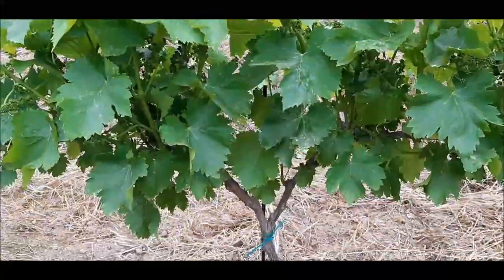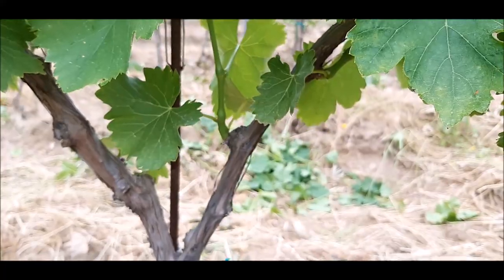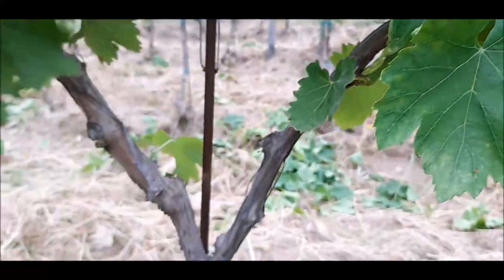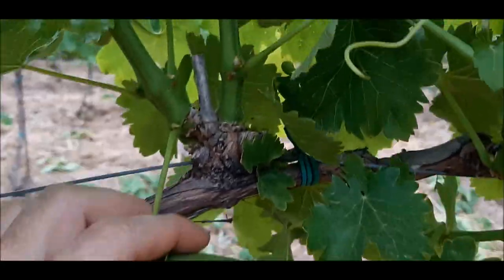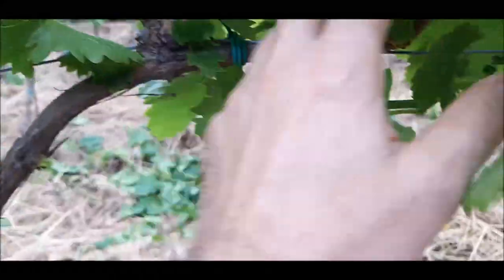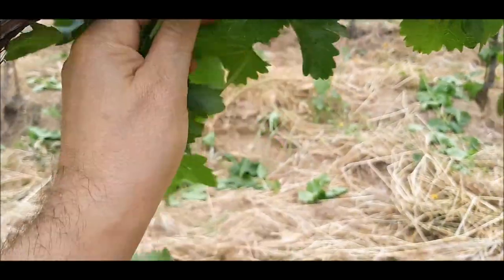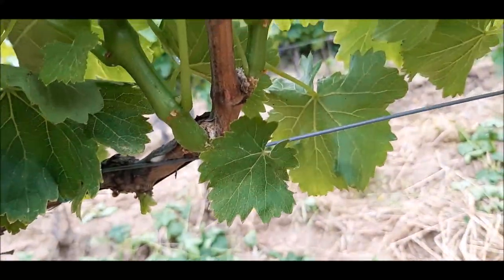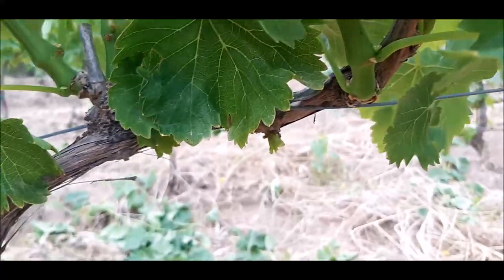Su Boe 2020 - Cordone speronato, la potatura verde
Maggio 2020
Tempo di potatura verde per il cordone speronato nella vigna di Su Boe, Urzulei, Sardegna.
Vediamo come si fa.